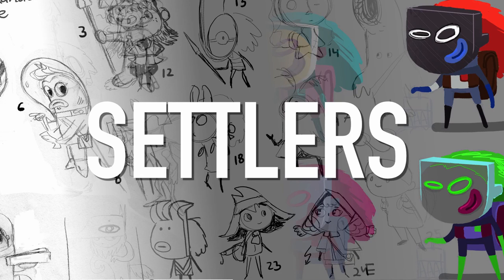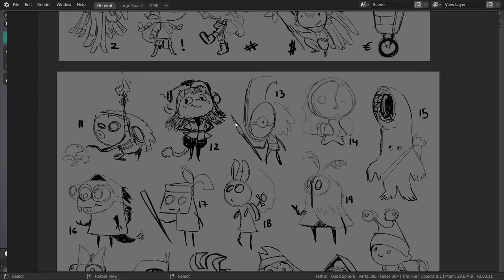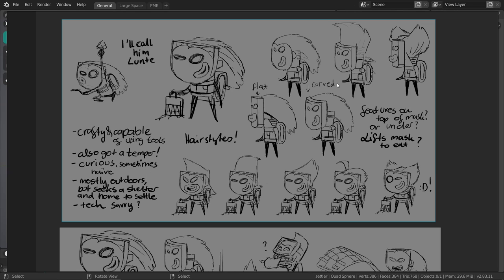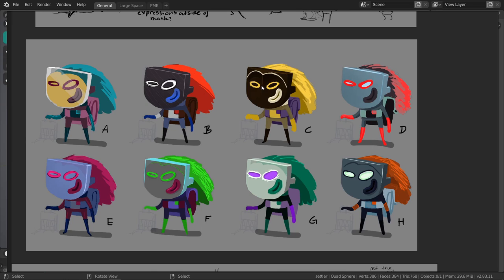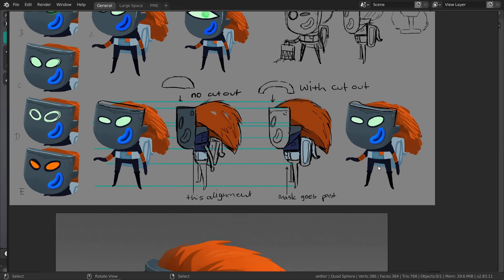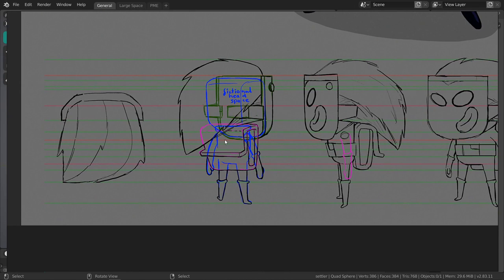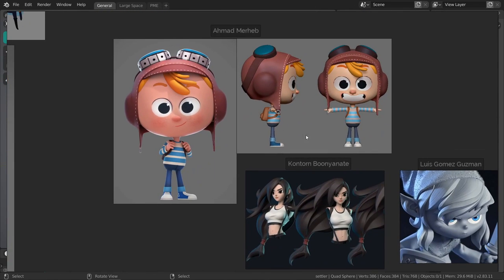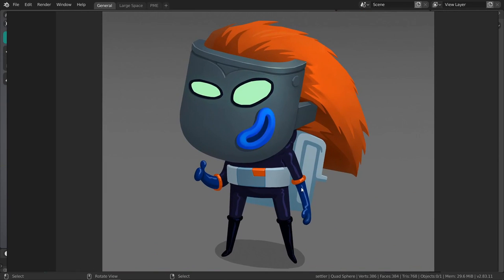Settlers - Character Modeling Preparation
This video is part of the Settlers project. A collection of free characters, environments and animated scenes FREE to download

Here is what Julien Kaspar, author of the videos, says. This is the first commented video in a series to let you follow along the creation process of the Settler characters. In this one I go over some of the concept art pieces, design discussions & additional references and analyze them to get a better understanding of how to approach the modeling of the character.